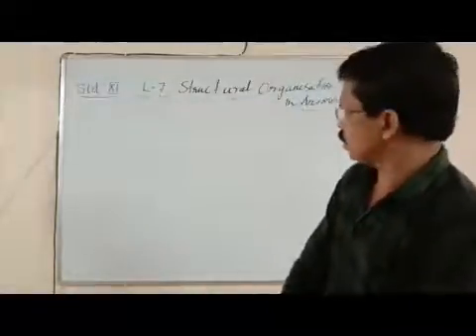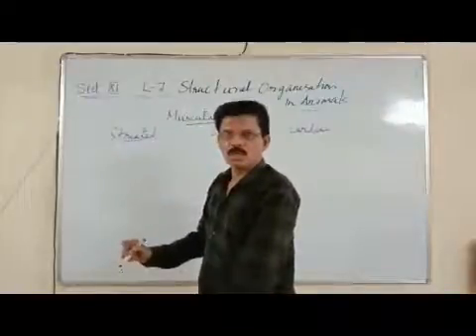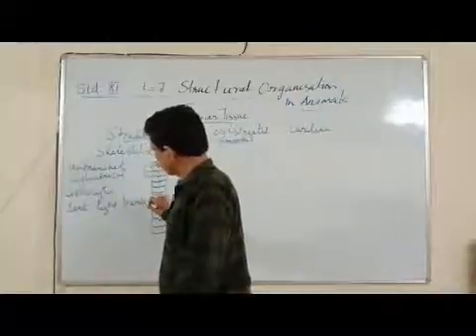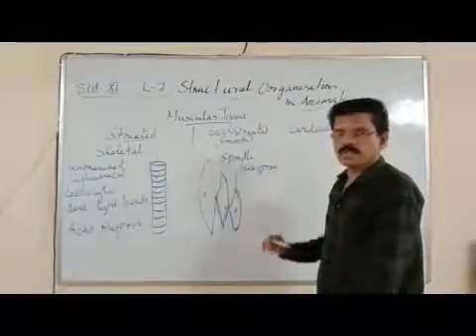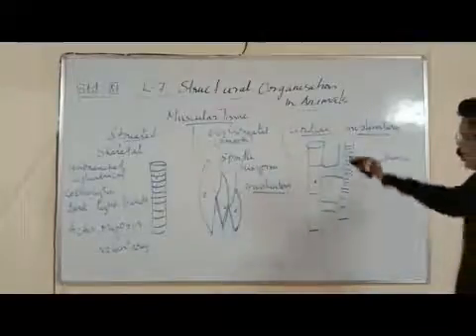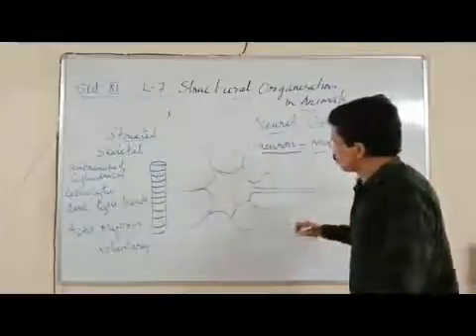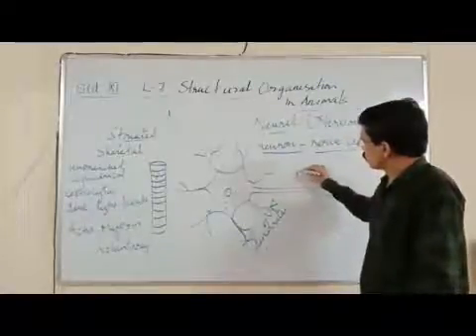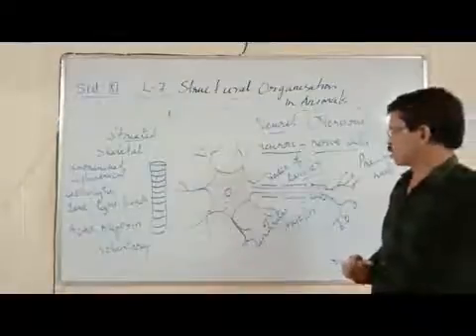XI Biology Chapter 7 Structural Orhanisation in Animals